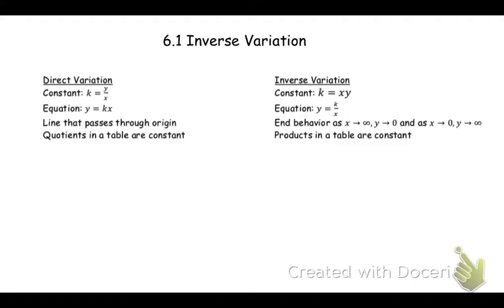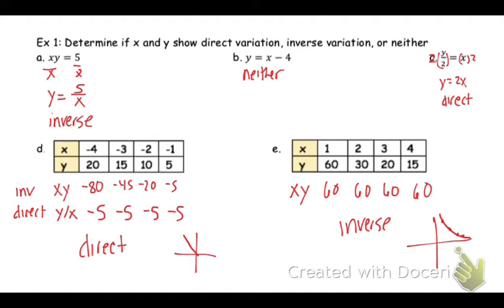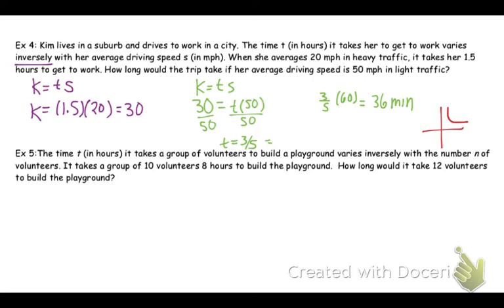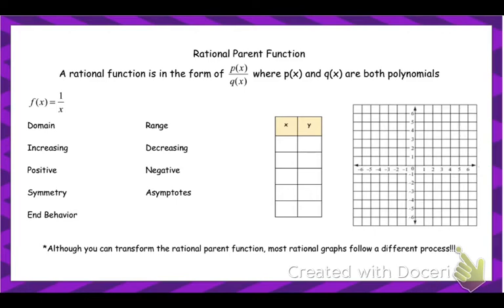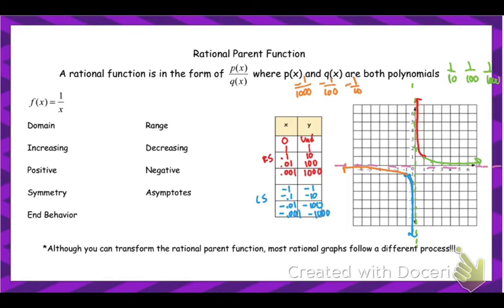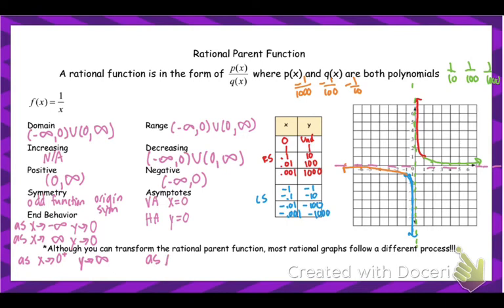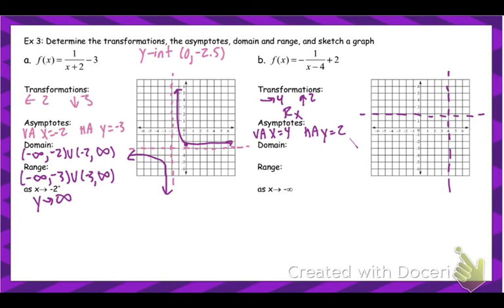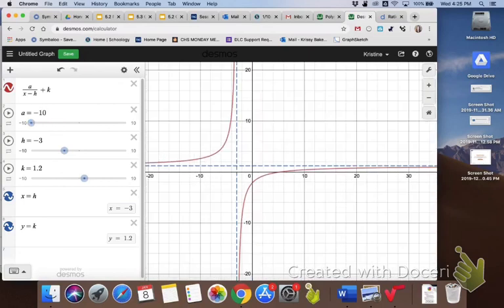5.1 GT 7.1 H Inverse Variation Rational Parent